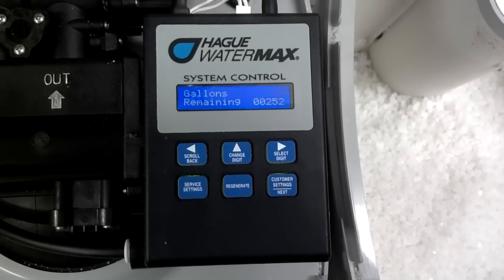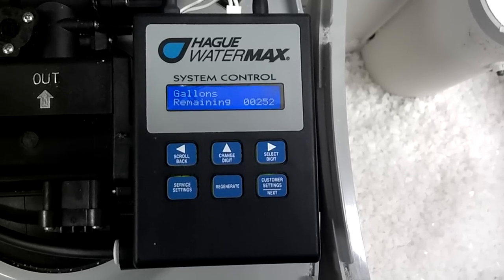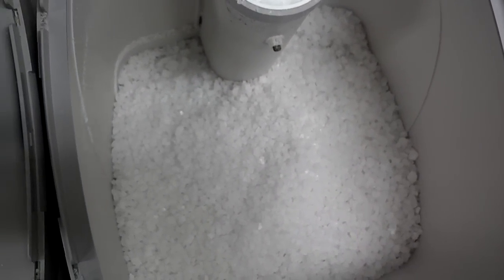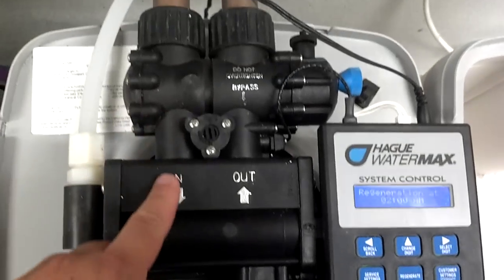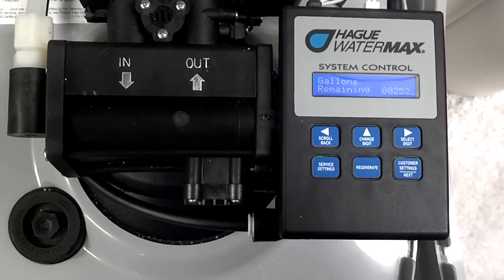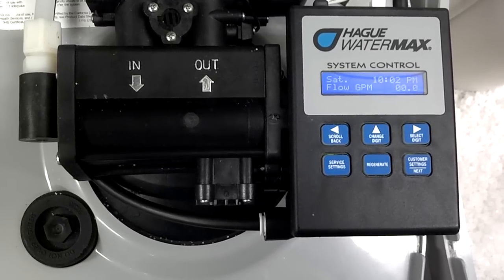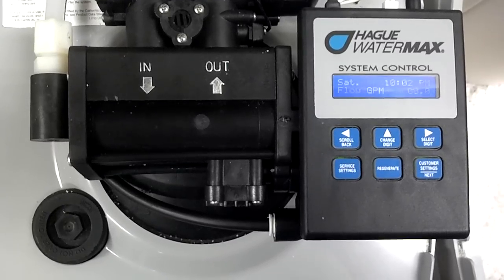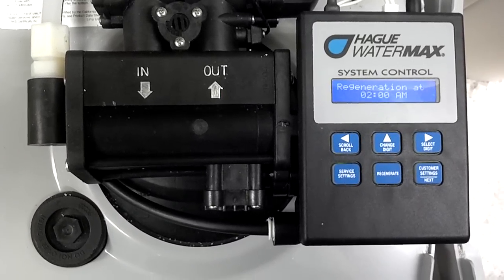Hague Watermax Manual Regeneration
This video shows how to initiate a manual regeneration on the Hague Watermax 6 button controller.